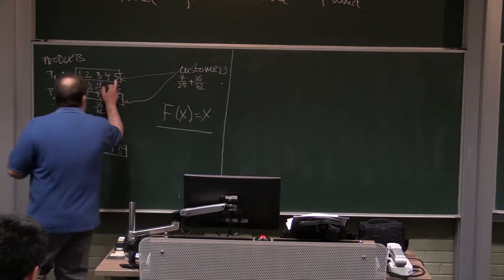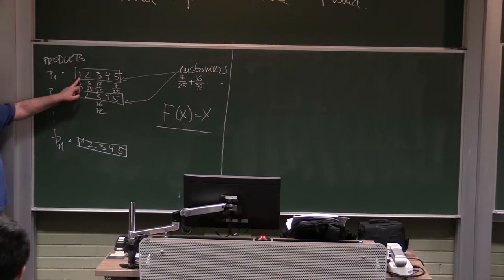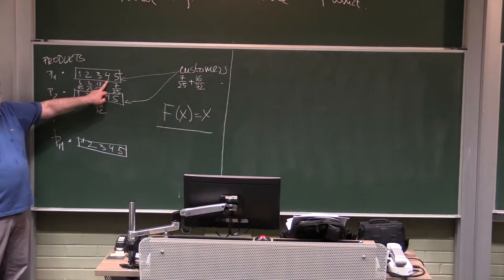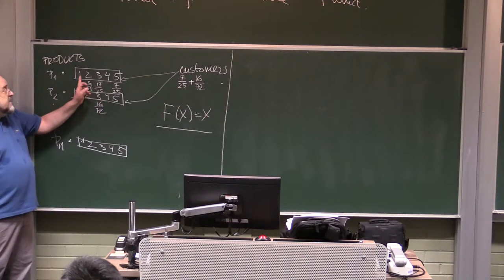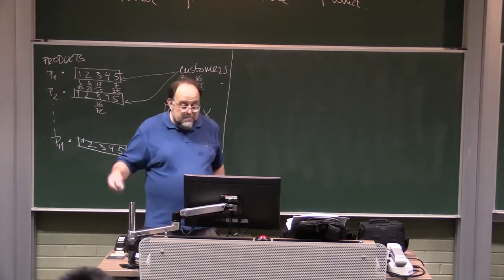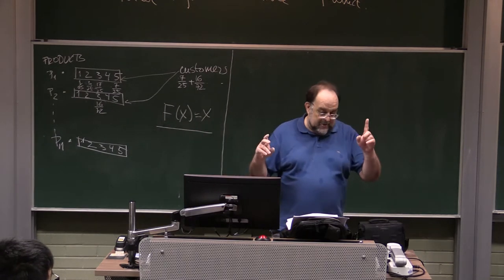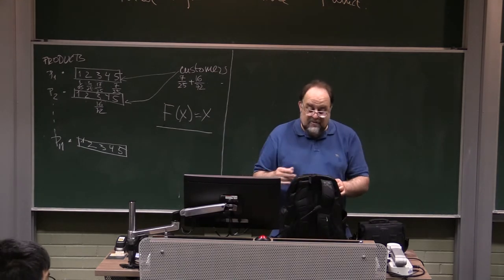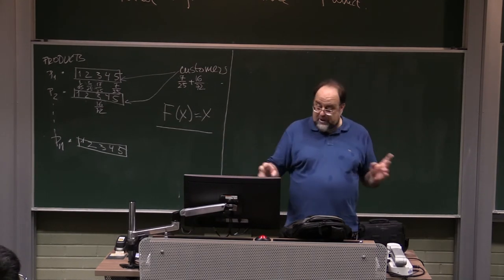03_08_2018_part_3